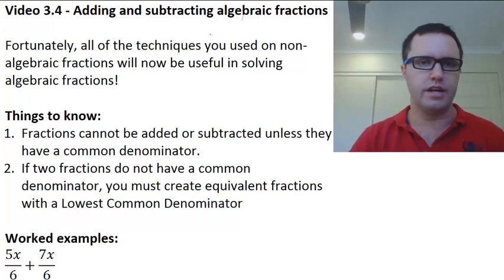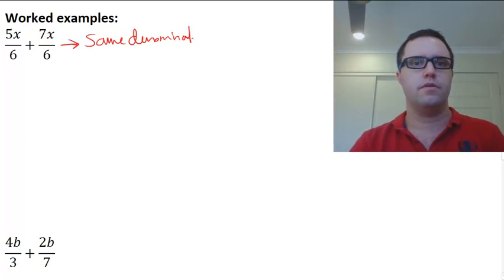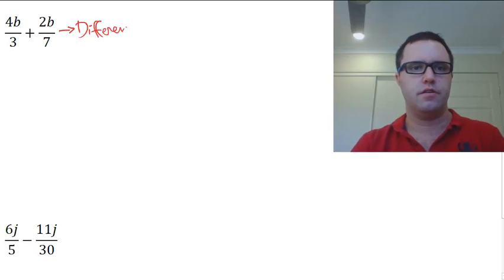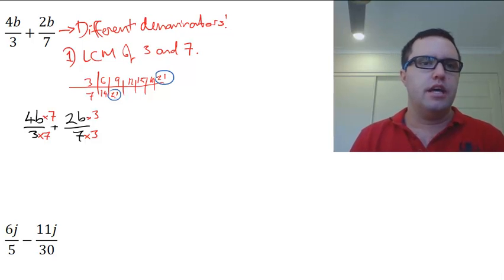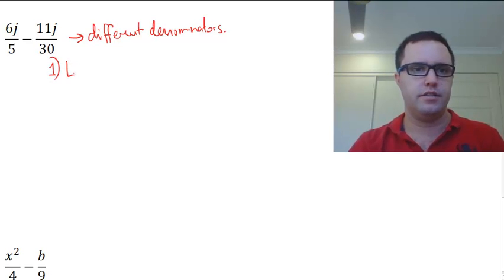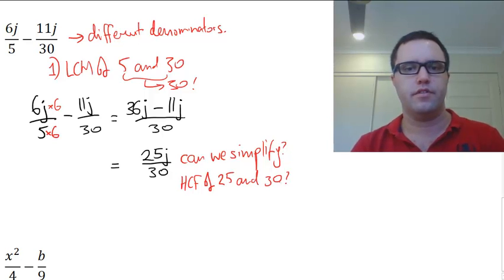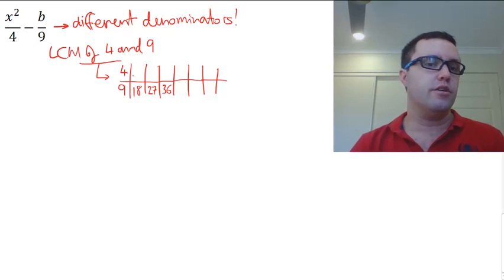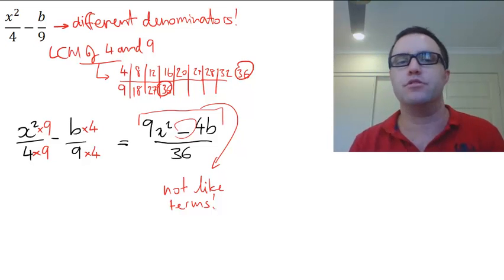8JMH 3.4 - Adding and subtracting algebraic fractions